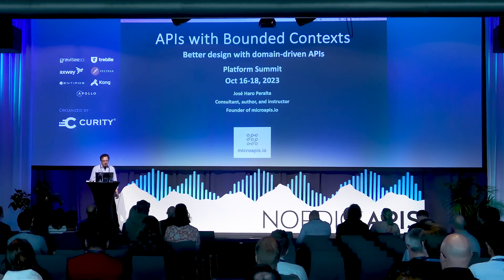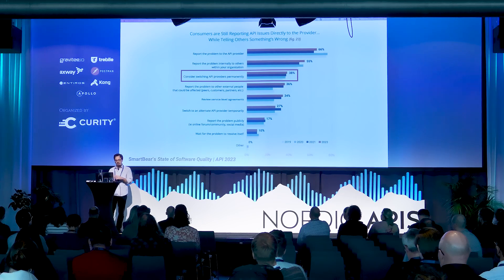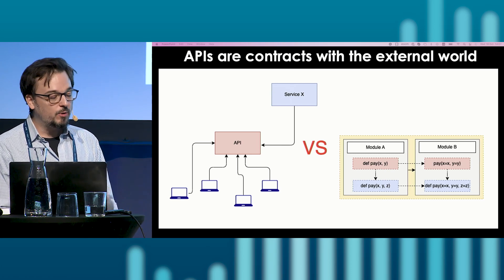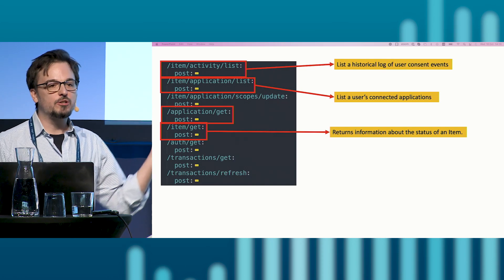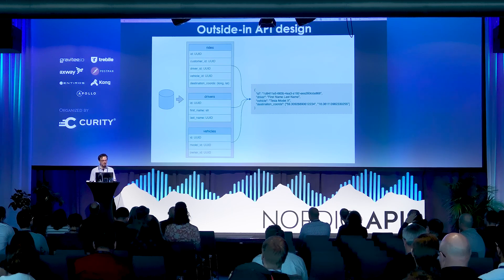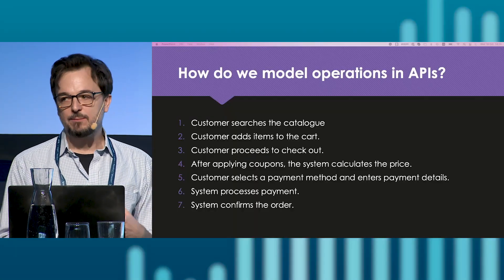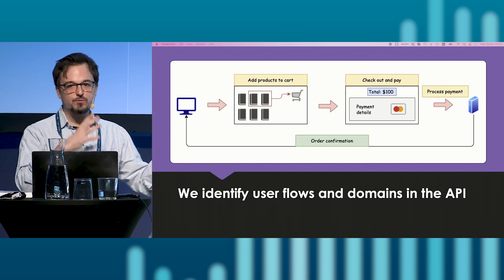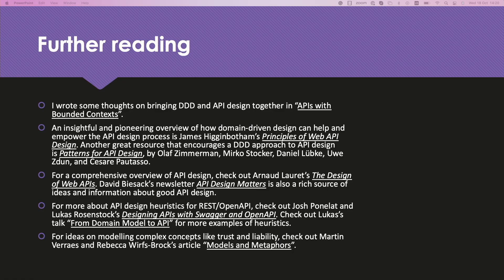APIs with Bounded Contexts: Modeling APIs with Domain-driven Design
A talk given by Jose Haro Peralta from Microapis at the 2023 Platform Summit in Stockholm.

APIs have become one of the cornerstones of digital transformations. As more and more businesses open up their APIs for public consumption, the concept of developer experience becomes crucial for the successful rollout of the APIs. Good developer experience with APIs depends on good principles of API governance, API management, and API design.